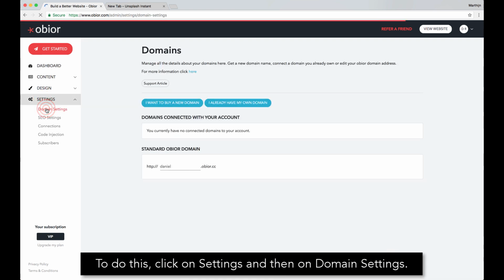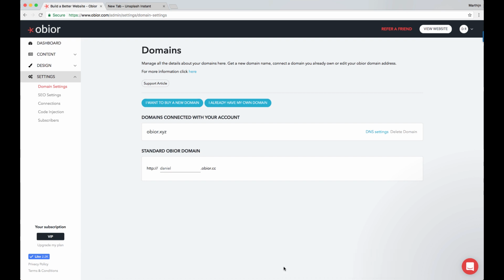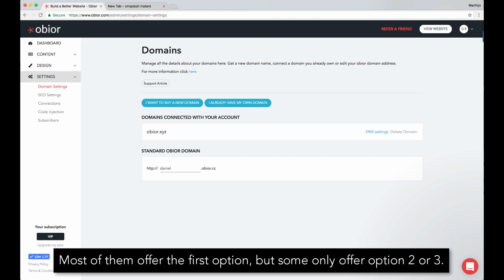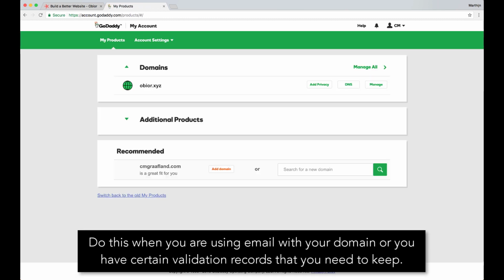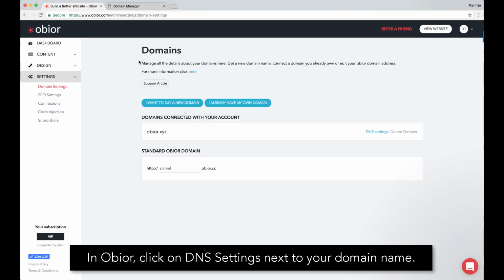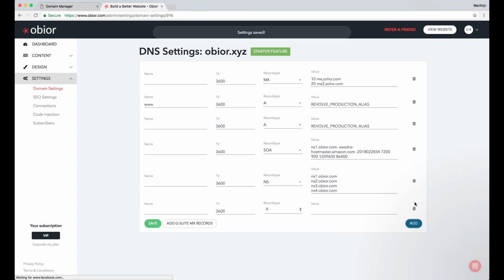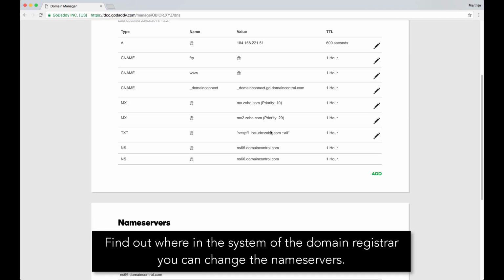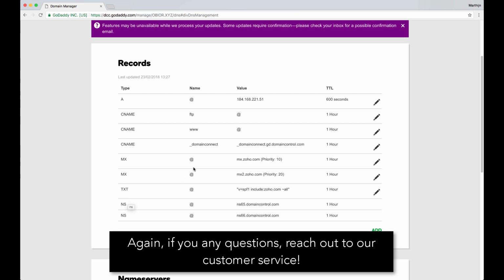How-To: Set-up your domain / change nameservers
August 10, 2018: we've updated the instructions.